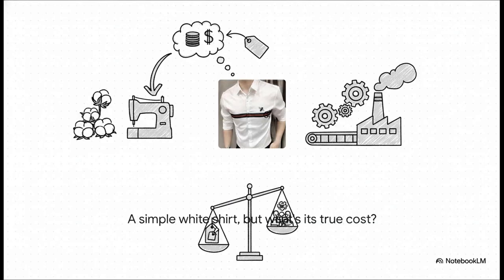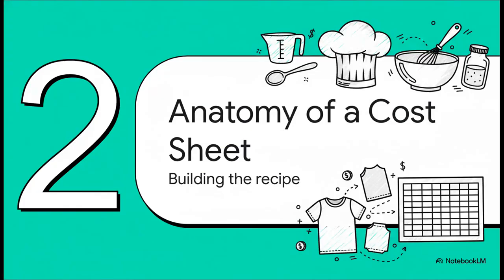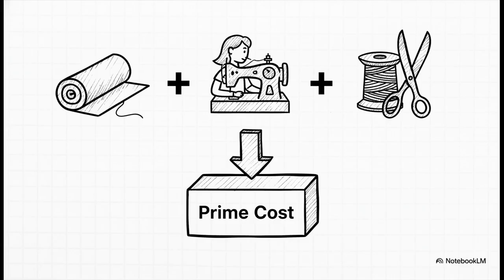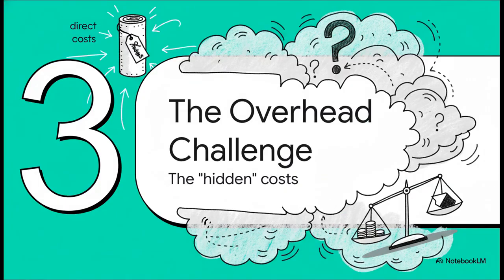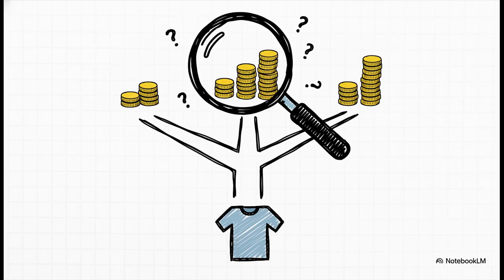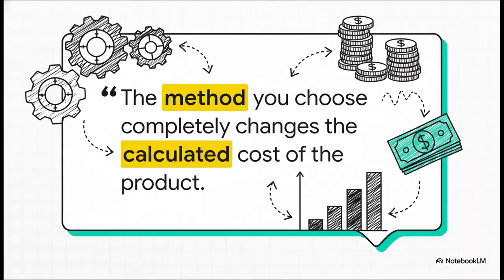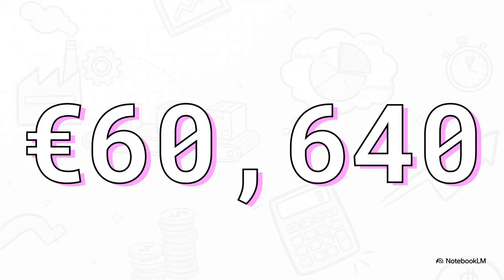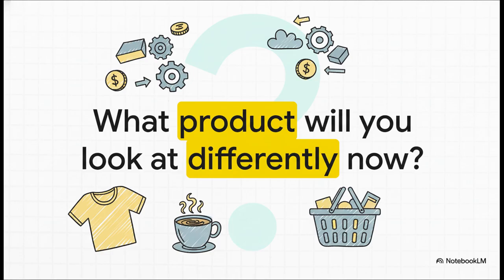The Real Cost Unit Costing